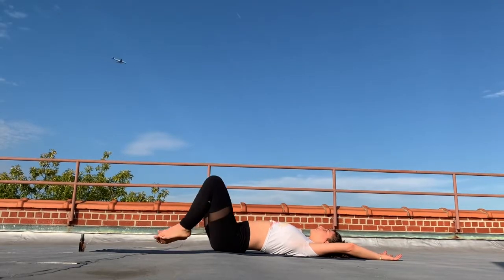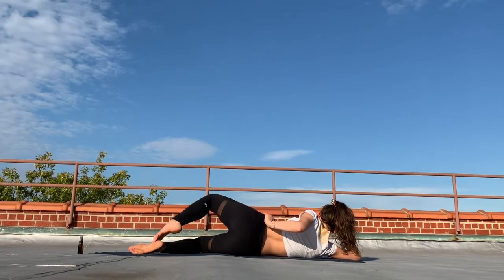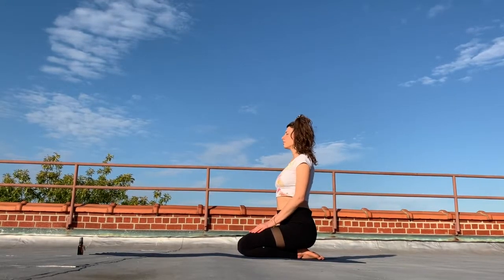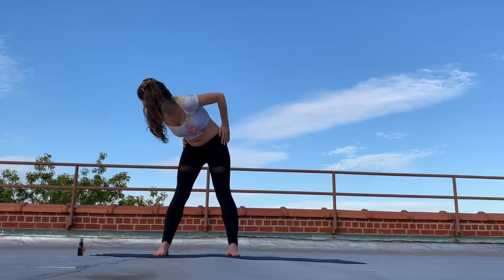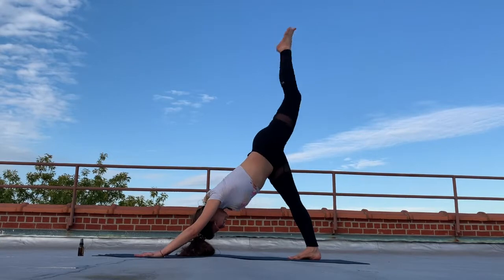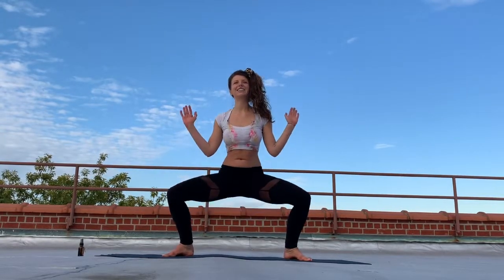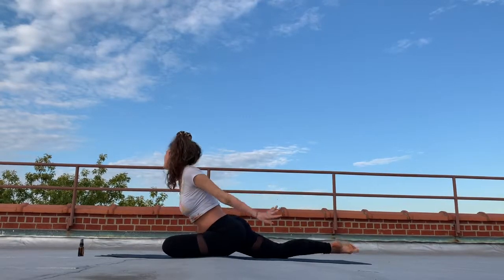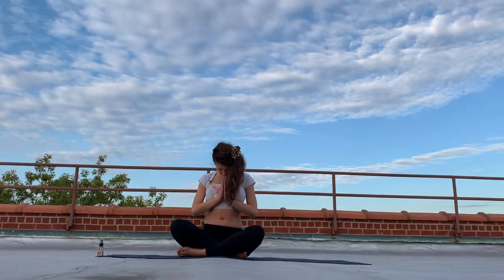75m sacral chakra yoga flow.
yoga for the sacral chakra featuring music by gabriel jimenez (2019)